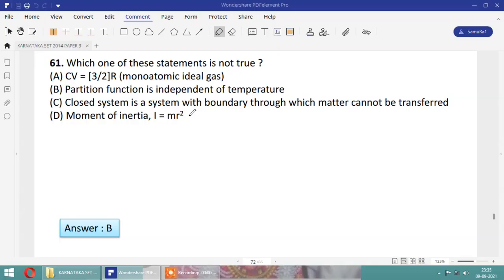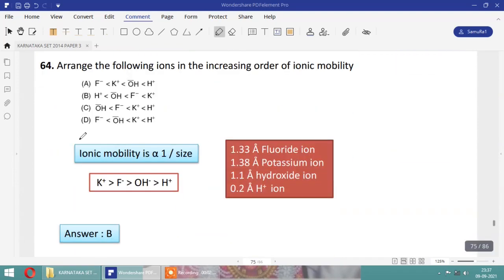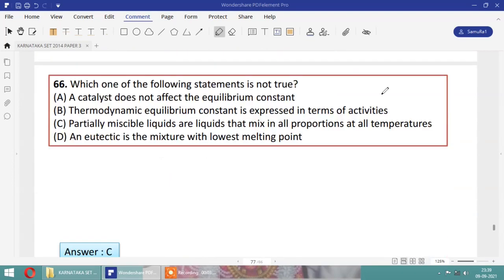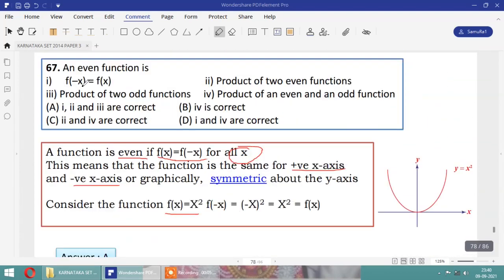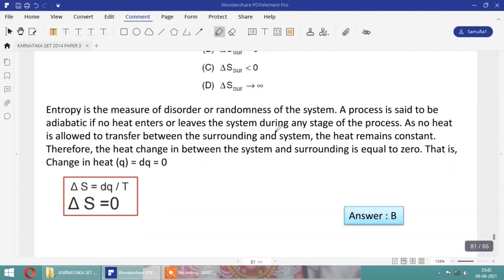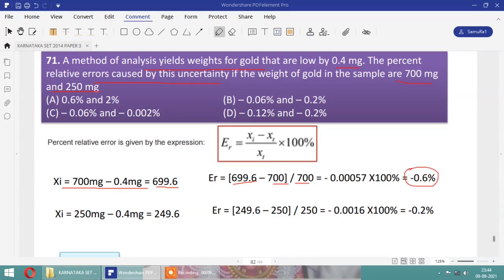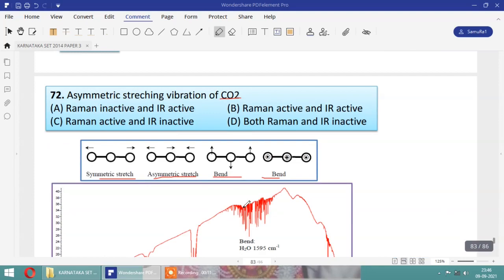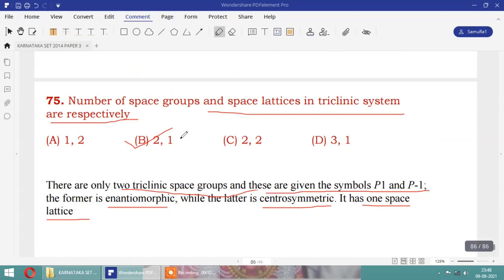Karnataka SET 2014 |PART 5|CHEMICAL SCIENCE PAPER 3 DETAILED ANSWER|GATE,PGTRB,CSIR preparation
SET,
EXAM,
chemistry,
chemical science,
set exam preparation,
kset exam solved question papers,
kset exam preparation,
detailed answer,
kset exam,
Karnataka set exam,
Karnataka set exam preparation,
Karnataka set question paper,
Set exam kya hota hai,
State eligibility test,
Set exam chemistry,
Set exam chemical science,
Set exam chemistry classes,
How to crack set exam in chemical science,
How to prepare pgtrb chemistry,
trb,gate,
csir preparation,
gate preparation
paper 2,
kset

Paper 3
exam 2014